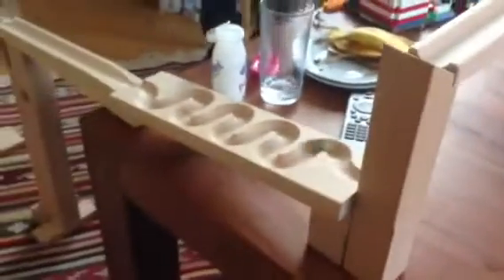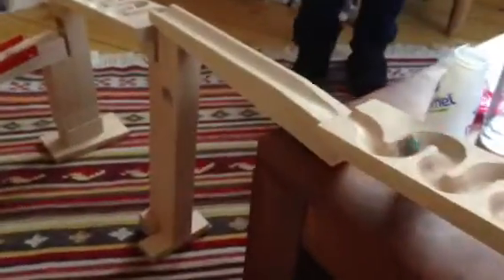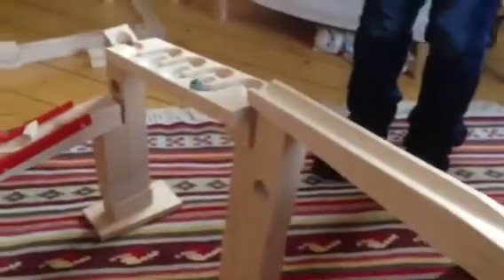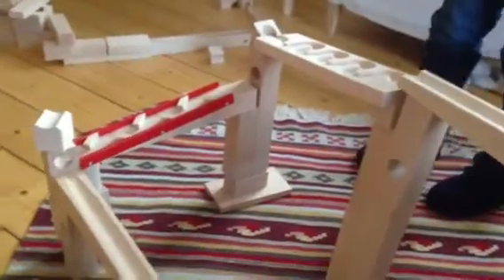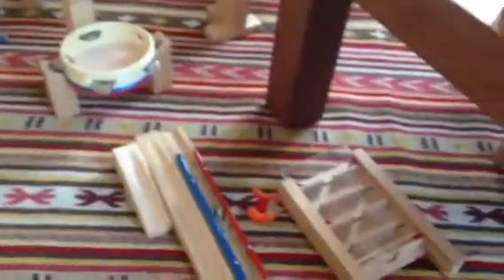Saturday Morning Zeitvertreib